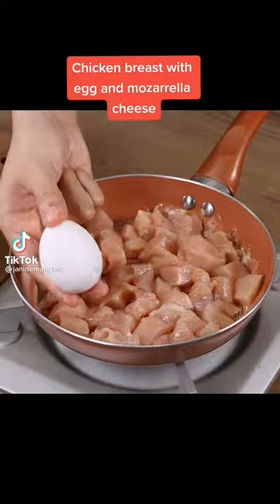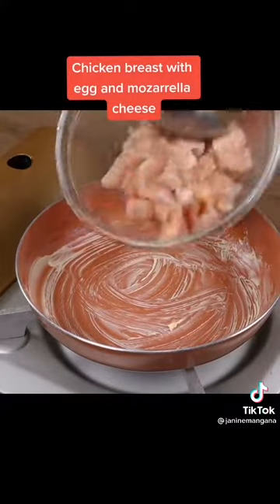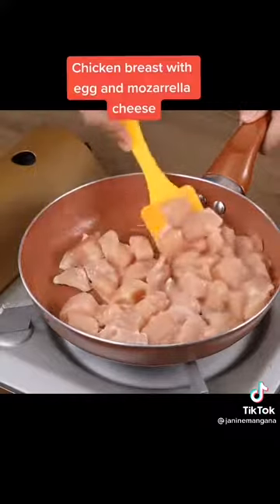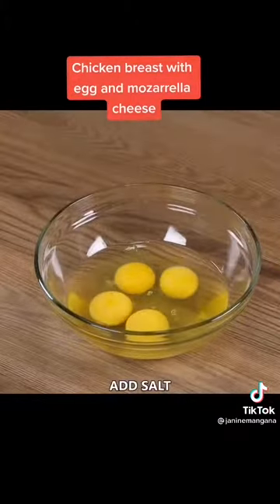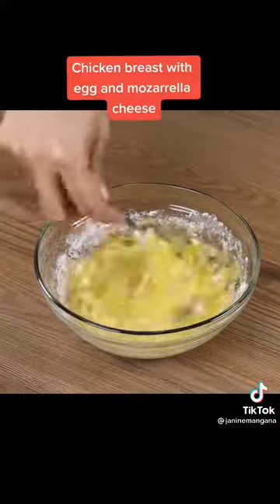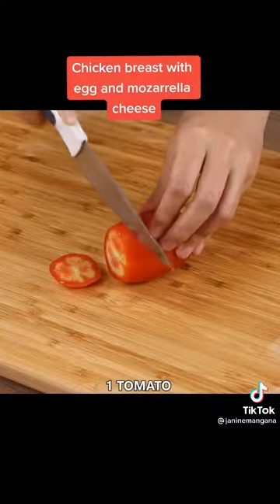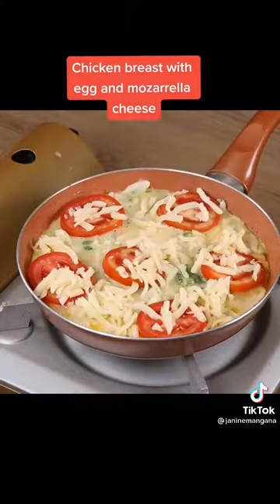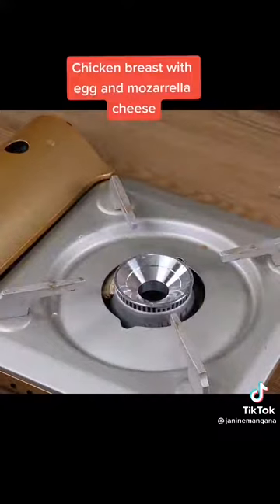chicken breast with eggs & mozzarella